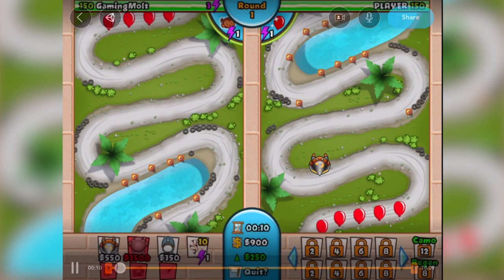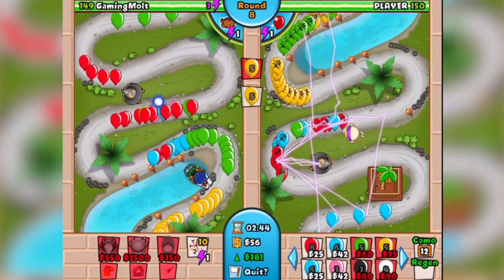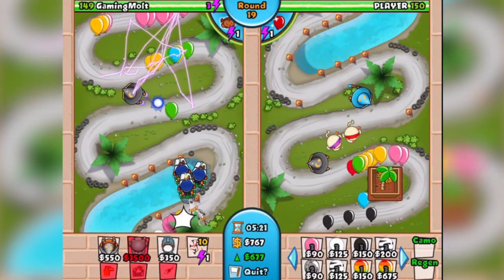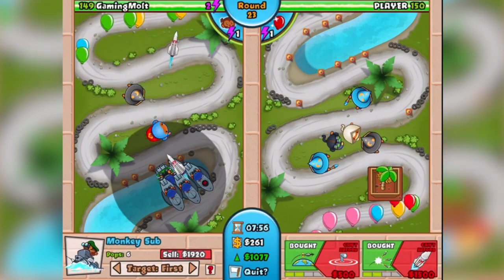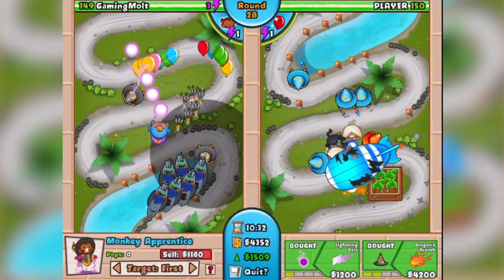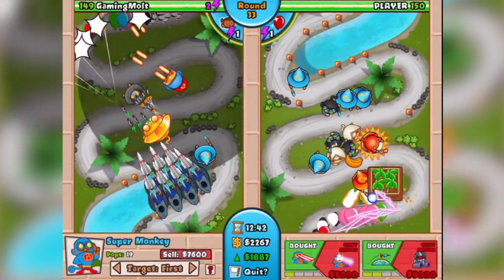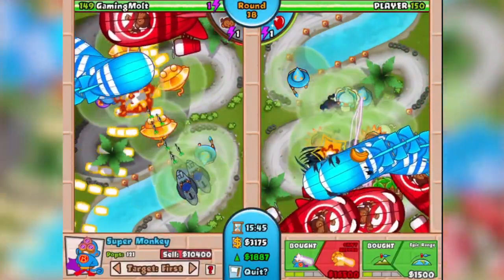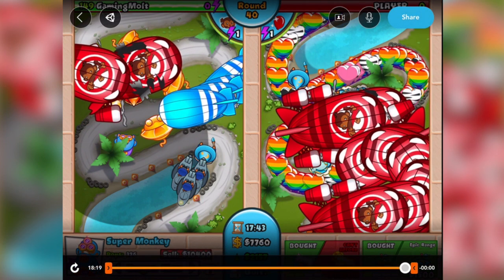Bloons TD Battles - SO MANY SUN GODS - EPIC LATE GAME BTD BATTLES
More Bloons TD Battles. Today Sun Gods own this match of BTD BATTLES . I hope you guys enjoy!! FREE ENERGY